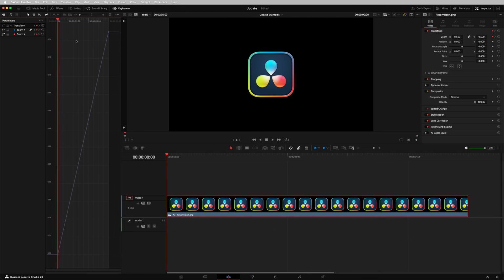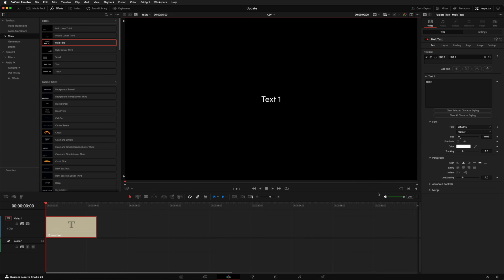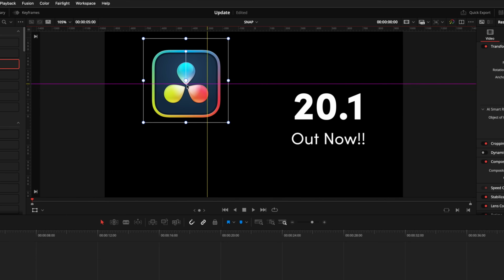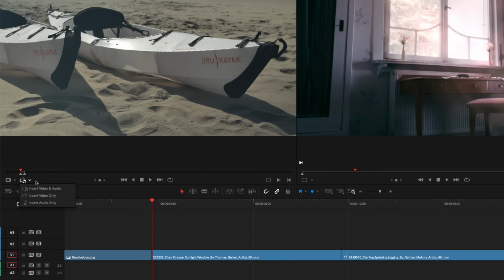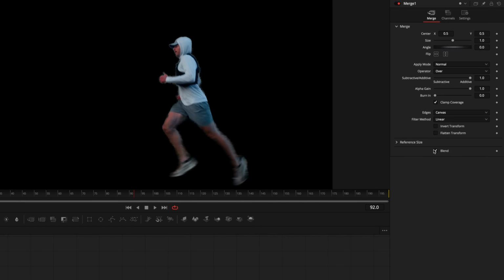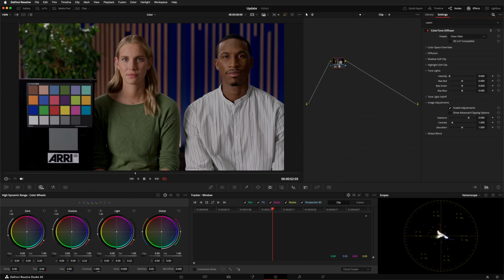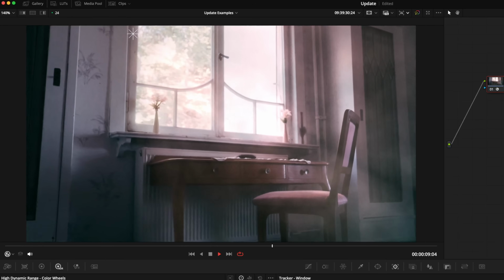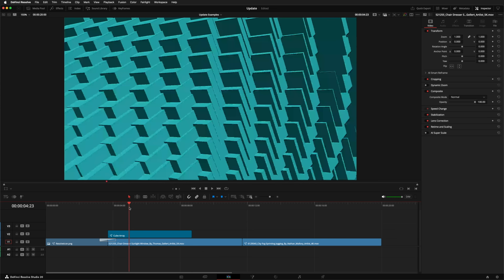DaVinci Resolve 20.1 OUT NOW! My Favorite New Features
Blackmagic Design has unexpectedly dropped a new update to DaVinci Resolve, and this video is your guide to all the key changes in version 20.1. We'll take a look at the features that caught my eye, from improvements on the Edit and Fusion pages to new effects on the Color page.

I'll walk you through updates to keyframes, improvements to the multi-text tool , and the highly anticipated inclusion of Magic Mask V2 to the Fusion page. You'll also learn about new effects on the Color page, such as split tone and a ColorTone diffuser , and other general improvements that will streamline your workflow.

Great video about working with Apple Immersive Video from @team2films

Chapters:
0:00 Intro
0:18 Apple Immersive Video
0:37 Edit page improvements
2:35 Fusion Improvements
3:12 Color Improvements
4:01 Audio Improvements
4:17 Other Notable Updates

Welcome to your go-to resource for learning DaVinci Resolve 20!
My name is Thom Lyons. I am a Blackmagic Design Certified Master Trainer with over 20 years of editing experience, and am currently the Lead Editor at Visual Aid Productions in Portland OR. I will be using all that knowledge to create tutorials specifically designed to help you get up and running with DaVinci Resolve, or transition from other editing software.

What you’ll find here:
• Workflow strategies to speed up your editing process
• Advanced color grading techniques that leverage DaVinci Resolve’s powerful tools
• Audio mixing tips to elevate your sound design
• Fusion compositing tutorials that simplify complex visual effects
• Project organization methods that professionals rely on

Whether you’re coming from Premiere Pro, Final Cut, or Avid, I’ll help you navigate DaVinci Resolve and harness its full potential while building on the editing knowledge you already have.